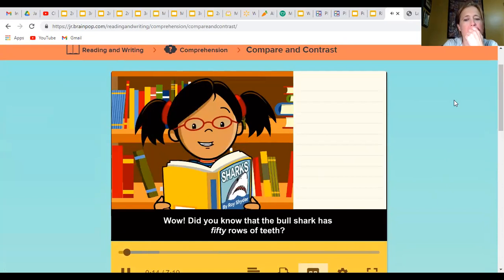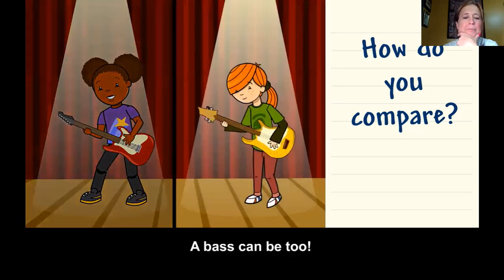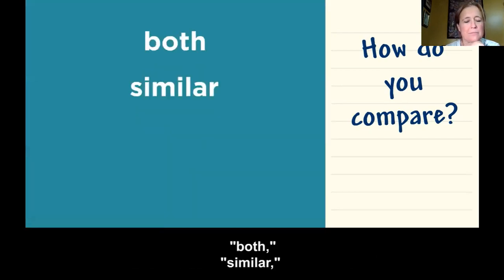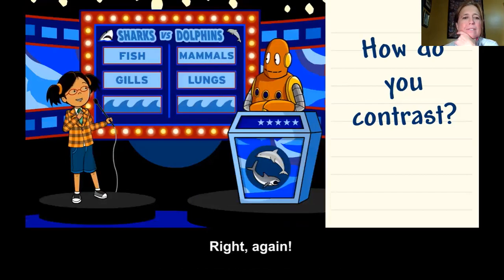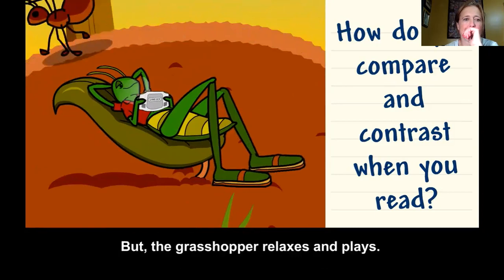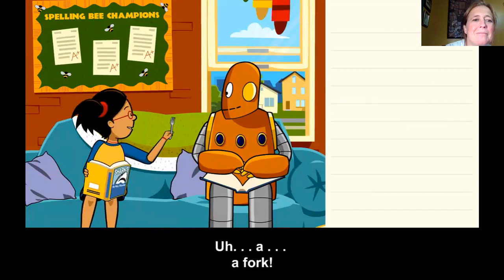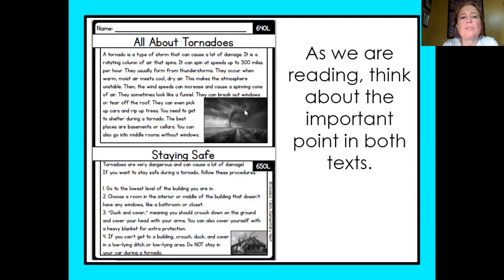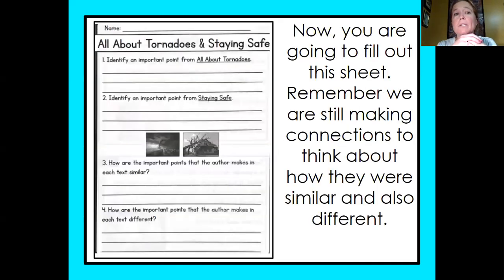2nd Grade Reading lesson January 26th